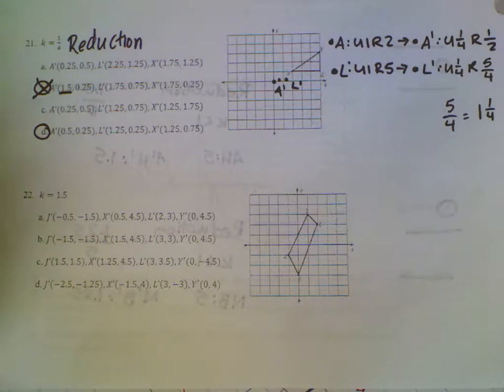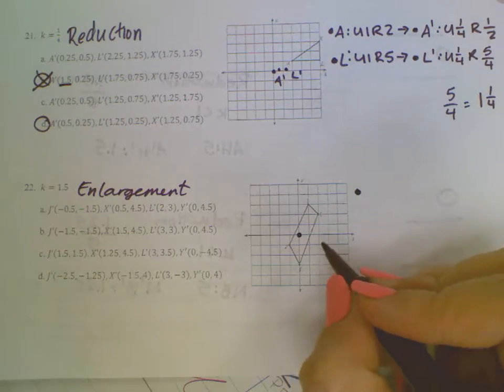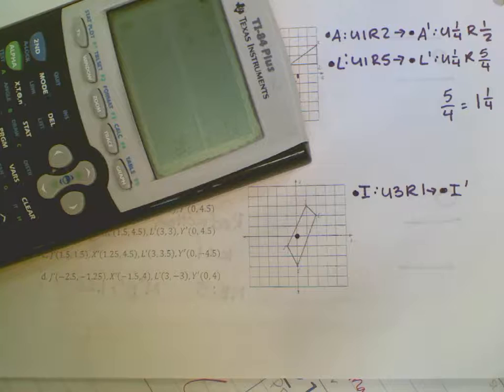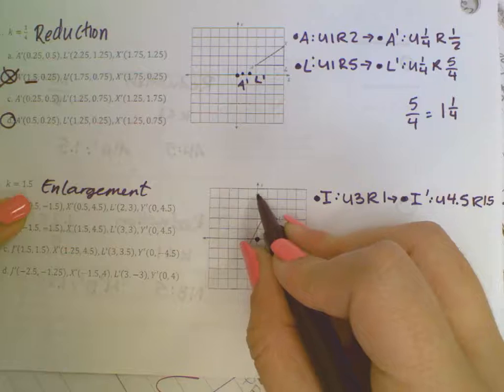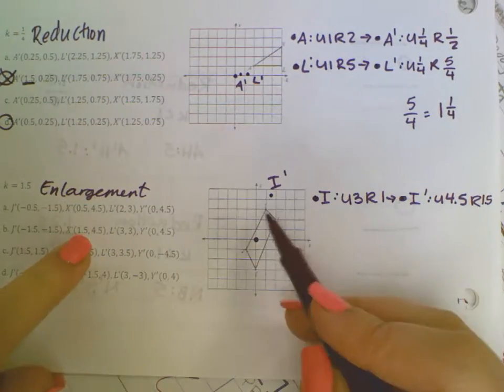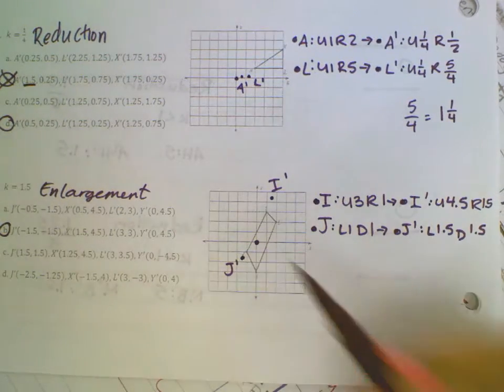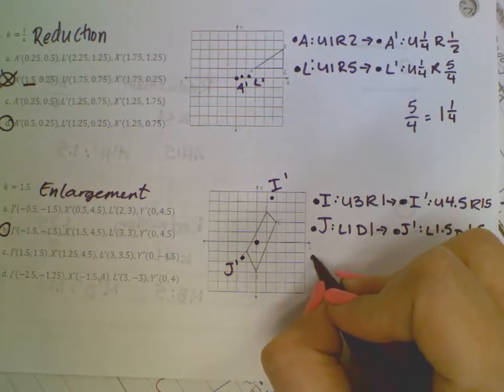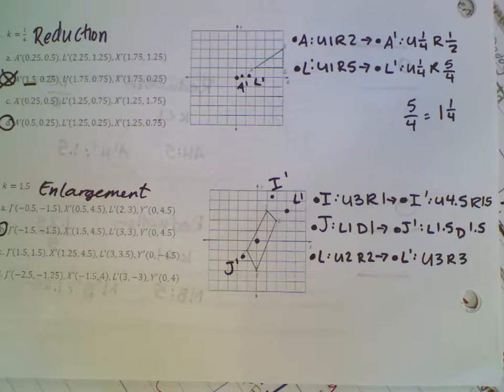Transformations Review 22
Geometry Transformations Test Study Guide Question 22